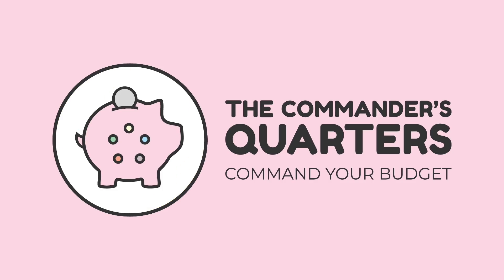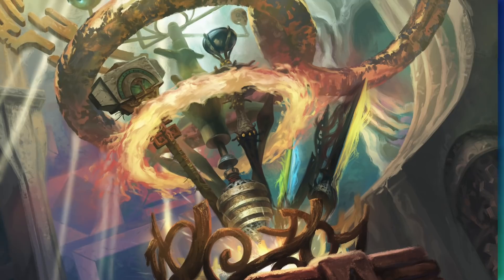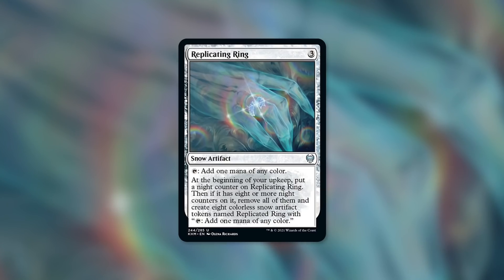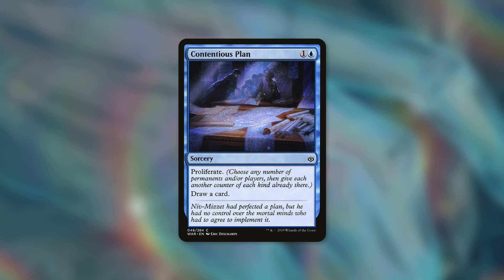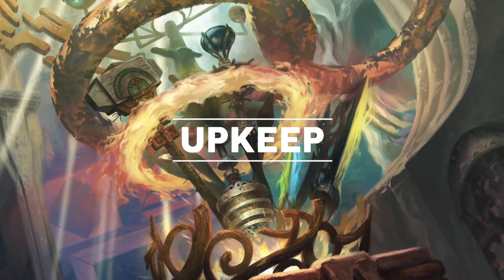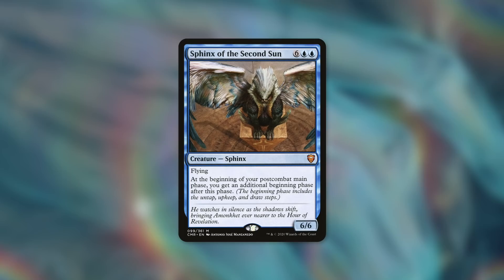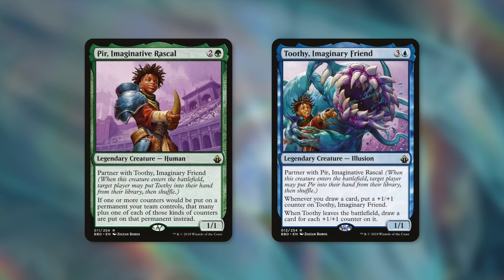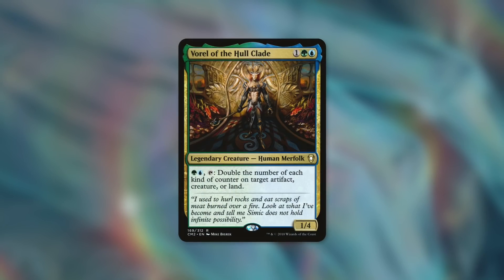New Commander Achievement to Unlock! | Replicating Ring | Kaldheim Spoiler | EDH | MTG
The Commander's Quarters is your Magic the Gathering source that helps you Command Your Budget! We have a new Commander Achievement to unlock thanks to the Kaldheim spoiler, Replicating Ring!